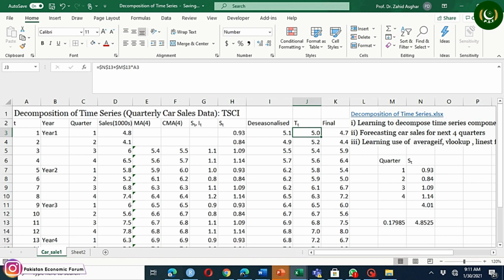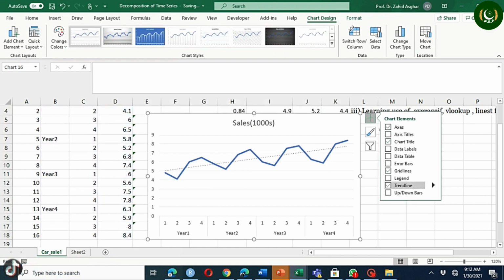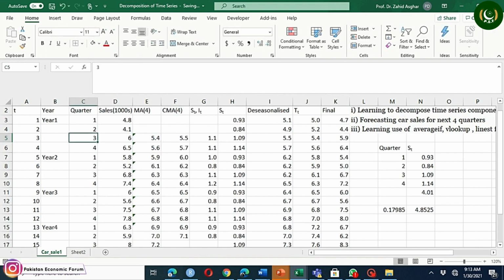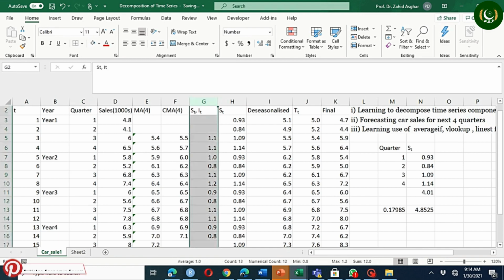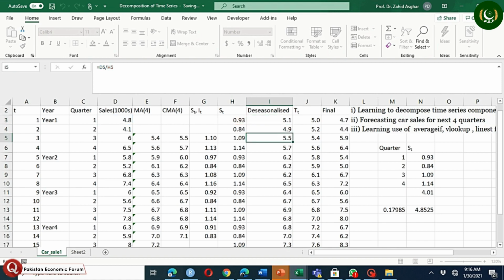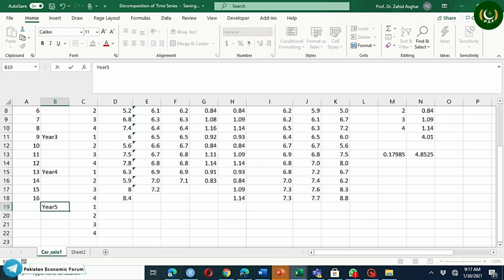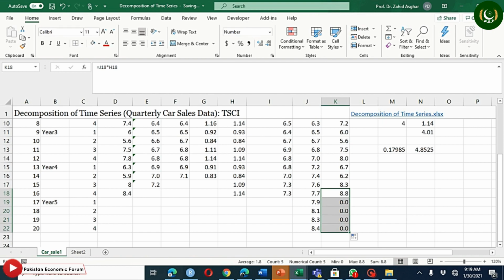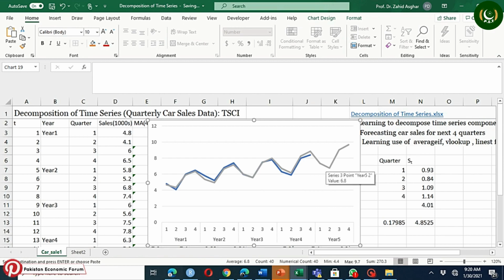Decomposition of Time Series Components Using Excel | Dr. Zahid Asghar | Pakistan Economic Forum